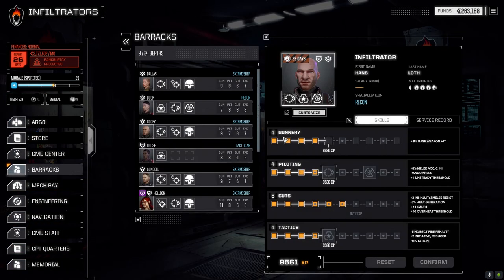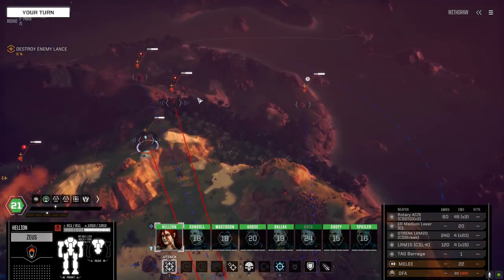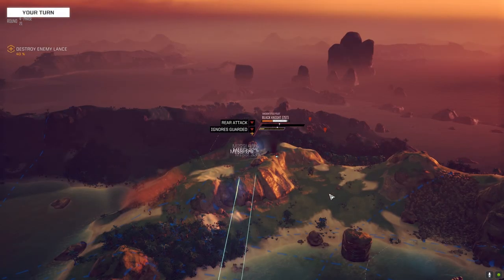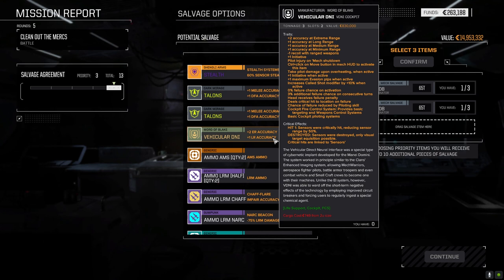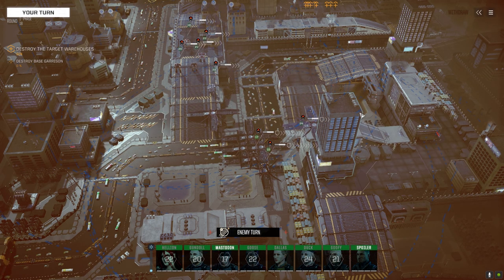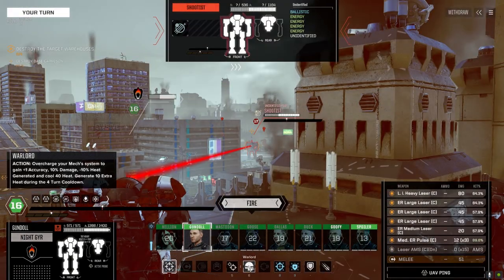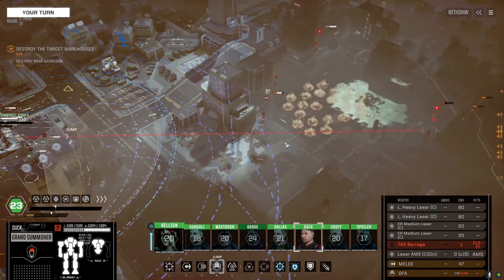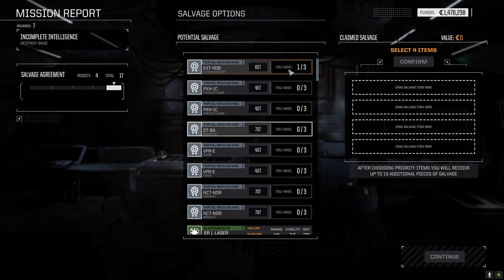Roguetech - Infiltration Ep58